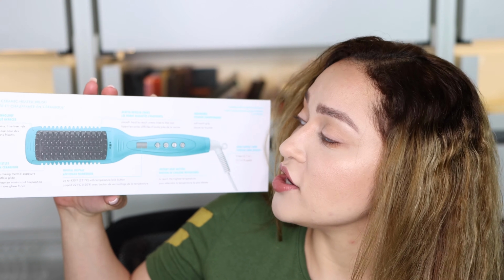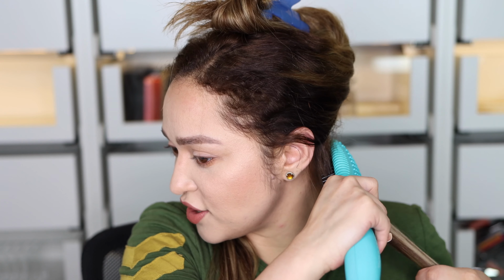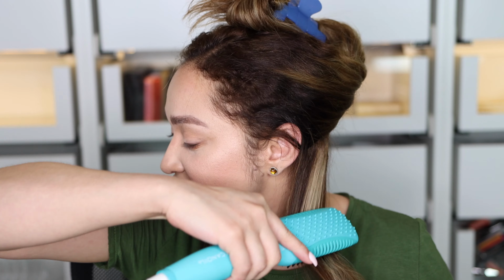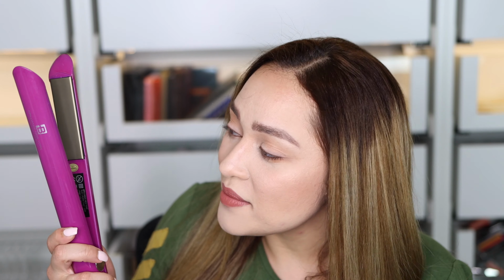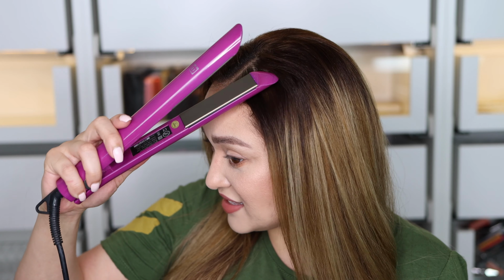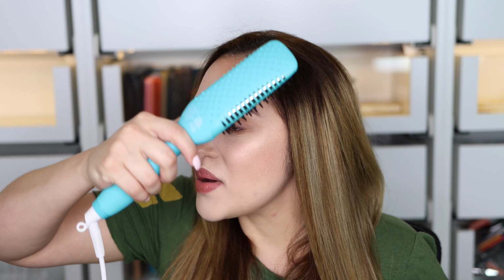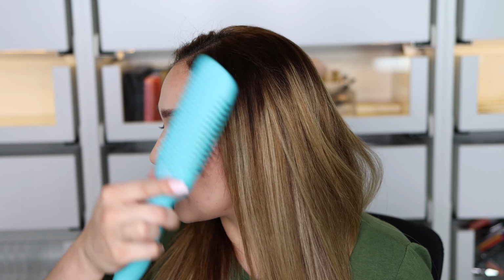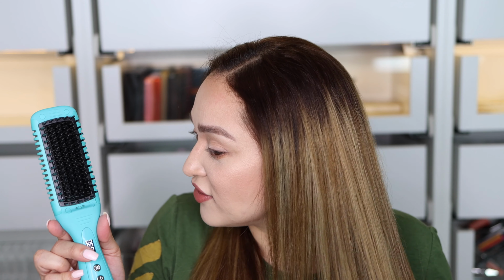MOROCCANOIL SMOOTH STYLE CERAMIC HEATED BRUSH REVIEW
In this video, I show you a hair tool product that just released MAROCCANOIL Smooth Style Ceramic Heated Brush.
shorturl.at/ovMW0

Is it worth it? In this video, I show you a demo and here are my thoughts.

❤️Products Used❤️
❤️Drybar Hot Toddy Heat Protectant Lotion 3.4 Ounces
❤️OLAPLEX No. 7 Bonding Oil
shorturl.at/aCNW5